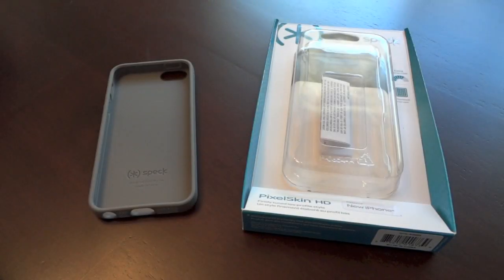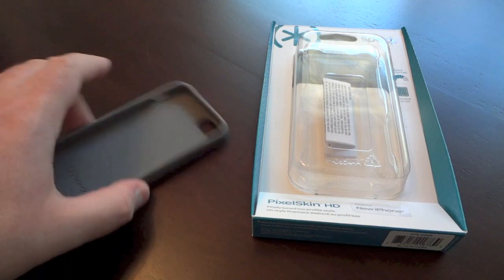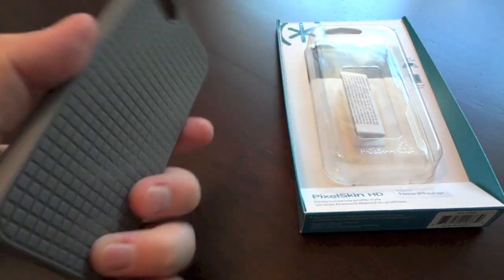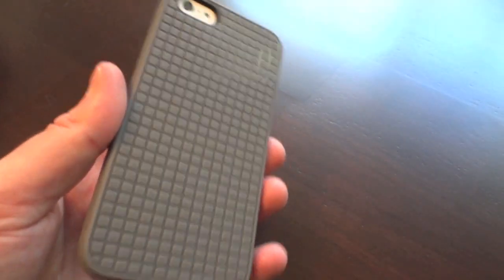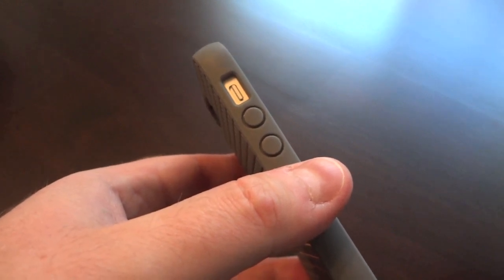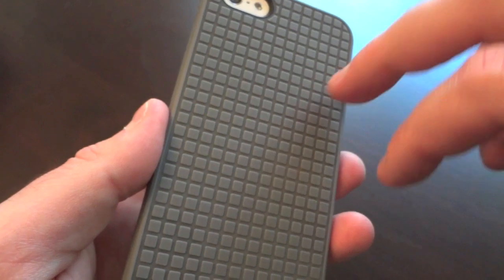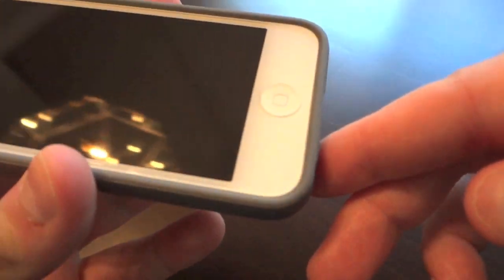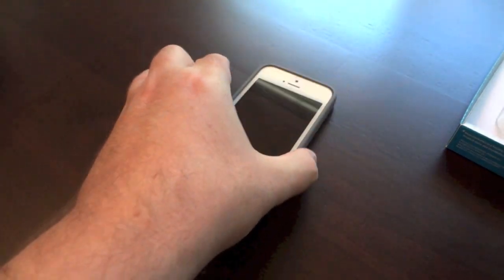Speck PixelSkin HD for iPhone 5 - Review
YAY! My favorite case for the iPhone 4 and 4S comes out VERY quickly for the iPhone 5. I was shocked to hear it was already available. This case has been my "goto" case for the past two years and I was hoping the new iPhone 5 version would be just as good as the past versions...and rest assured, its fantastic!